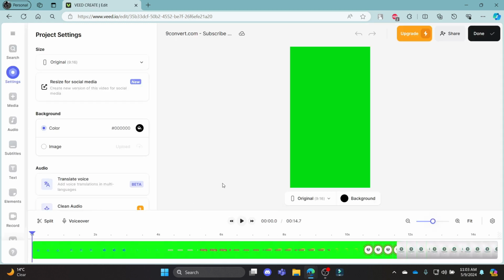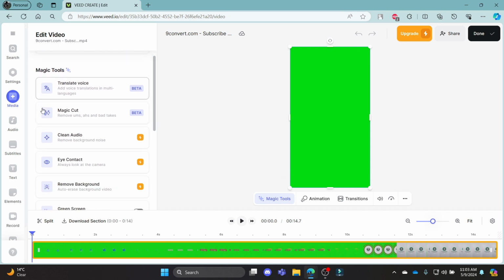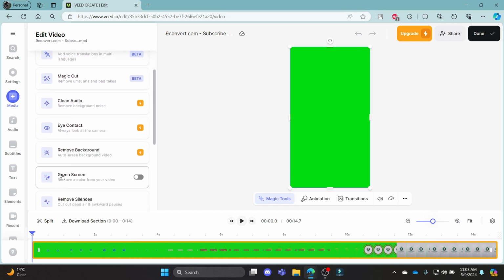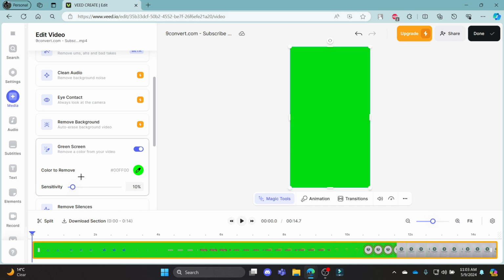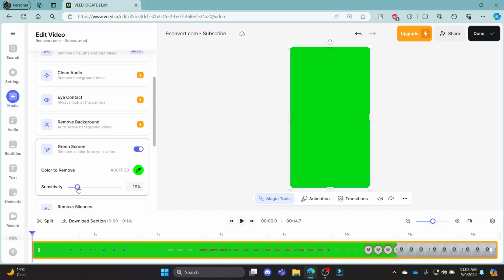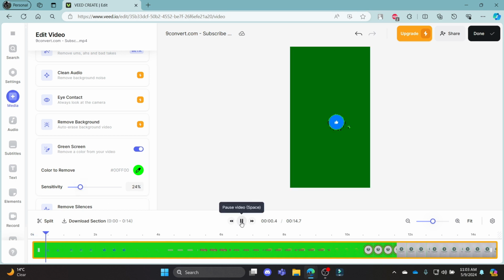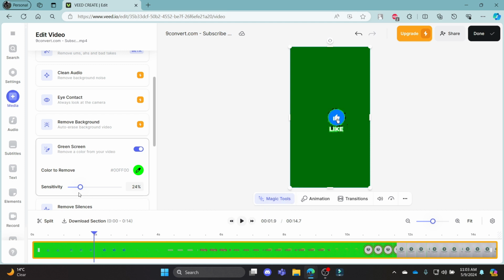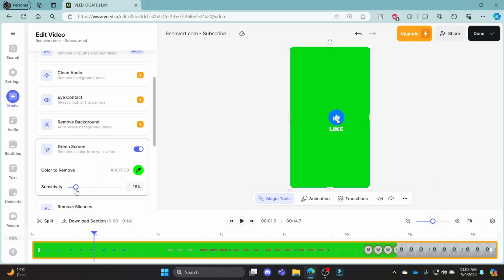How to Use Green Screen in Veed.io 2024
Unleash your creativity and transport yourself to any setting with Veed.io's green screen feature. In this tutorial, we'll guide you through the process of using green screen effects to replace backgrounds, add visual effects, and elevate your videos to the next level.